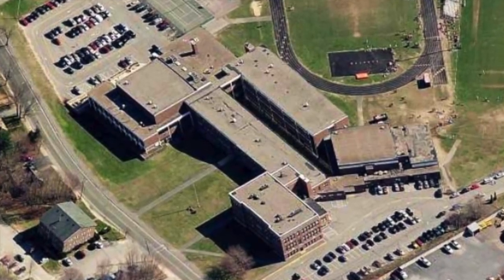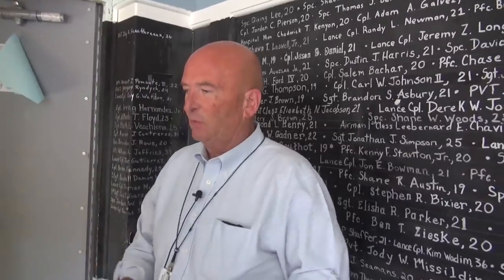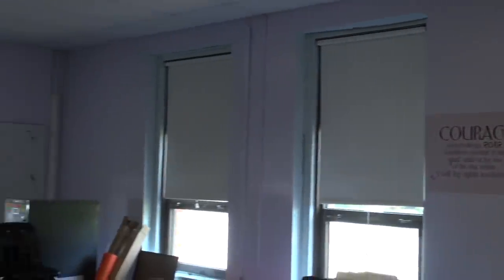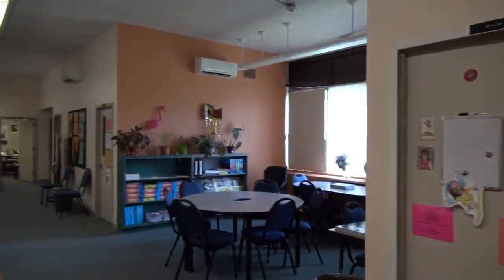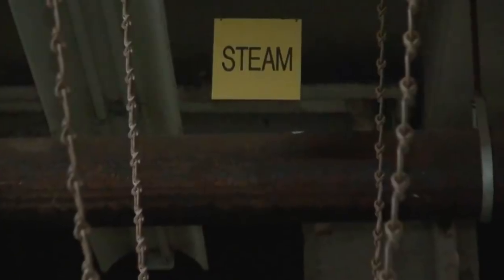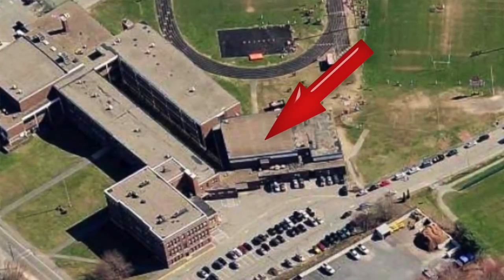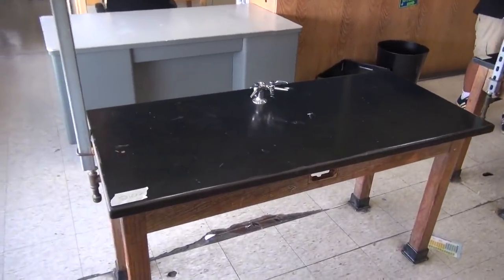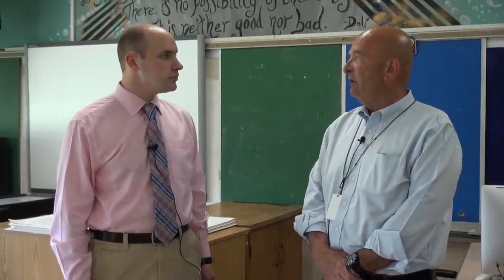Stoughton High Building Project: Existing Conditions Tour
A tour of the existing conditions of Stoughton High School with Joel Harding, Director of Maintenance and Operations for the Stoughton Schools. Originally aired as part of a Stoughton Spotlight episode in August 2015.